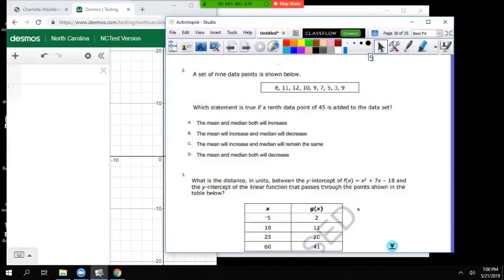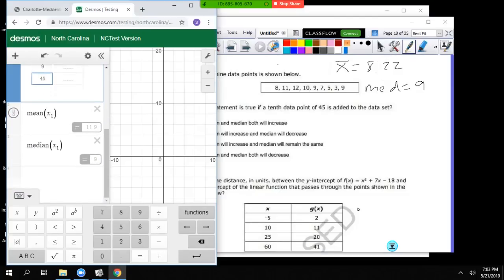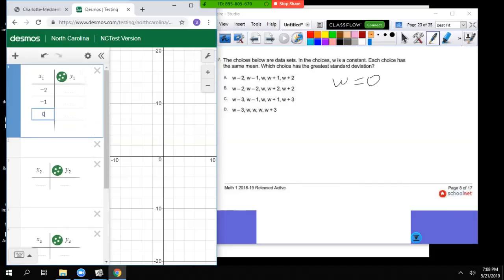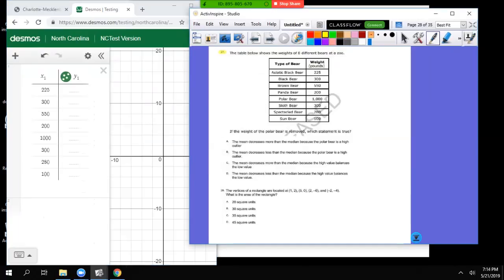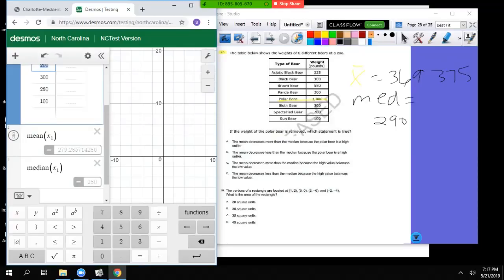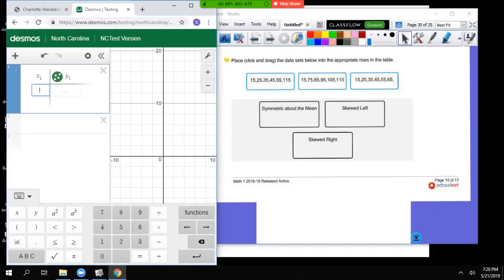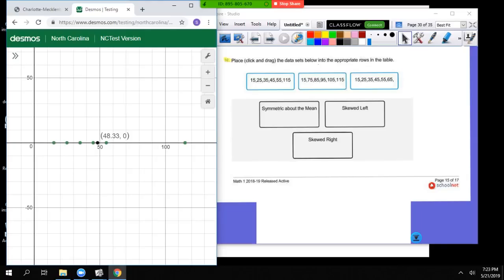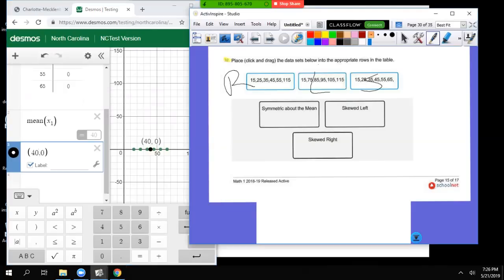SID 2,3 data tracker day 3